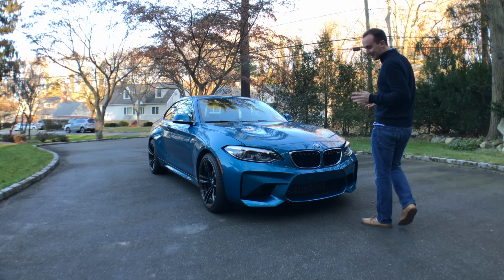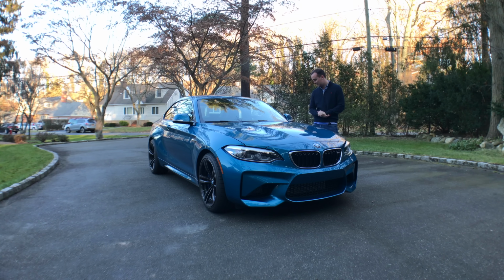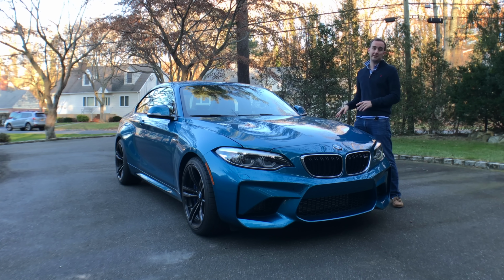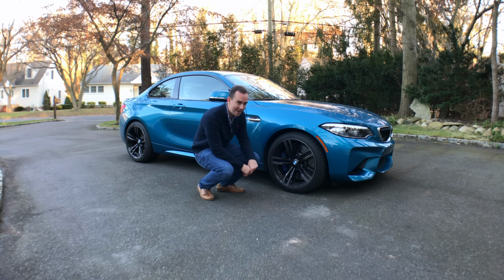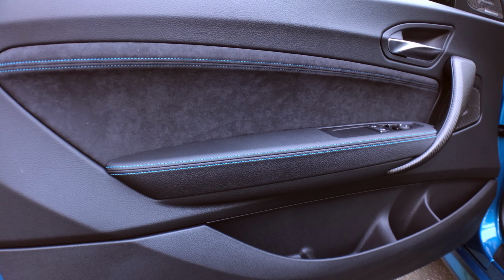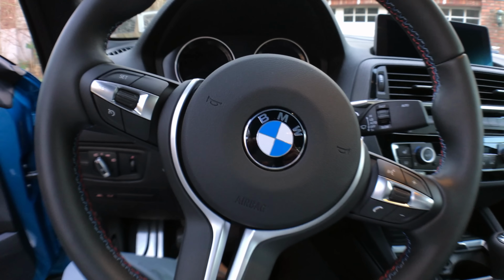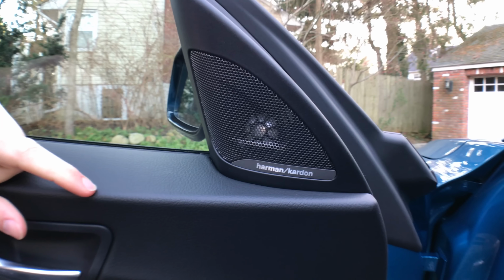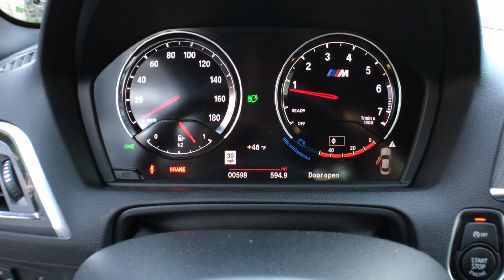MY 2018 BMW M2 LCI IS FINALLY HERE!!!! TOUR AND REVS!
Hey Guys,

So my M2 finally came in a few weeks ago! I am super excited and decided to share it with you in this video. I am currently breaking in the vehicle and need to hit 1200 miles. Once that happens I will take the car in for service and instead of 75% of the power which I am currently running on I will get the full 360hp.